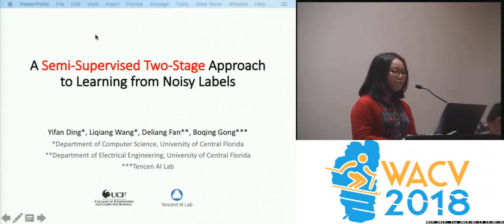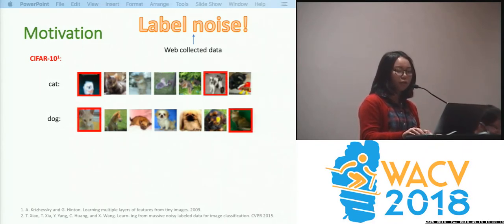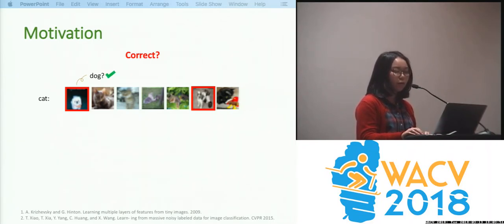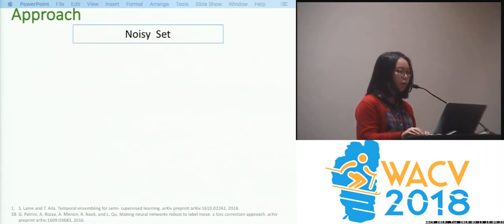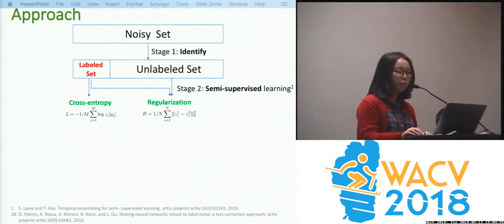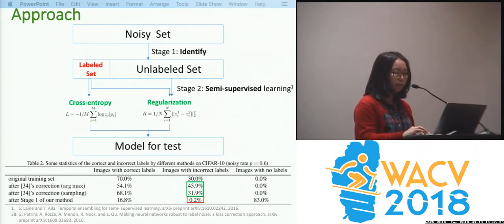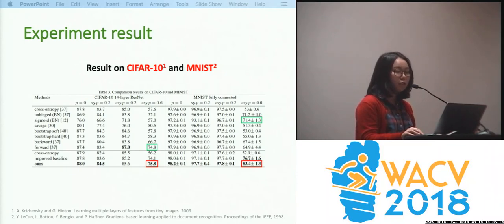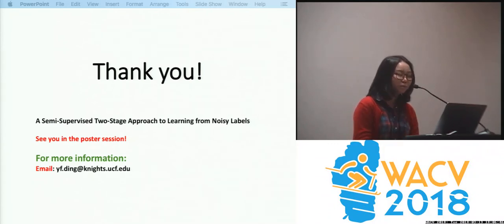WACV18: A Semi-Supervised Two-Stage Approach to Learning from Noisy Labels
Yifan Ding, liqiang Wang, Deliang Fan, Boqing Gong
The recent success of deep neural networks is powered in part by large-scale well-labeled training data. However, it is a daunting task to laboriously annotate an ImageNet-like dateset. On the contrary, it is fairly convenient, fast, and cheap to collect training images from the Web along with their noisy labels. This signifies the need of alternative approaches to training deep neural networks using such noisy labels. Existing methods tackling this problem either try to identify and correct the wrong labels or reweigh the data terms in the loss function according to the inferred noisy rates. Both strategies inevitably incur errors for some of the data points. In this paper, we contend that it is actually better to ignore the labels of some of the data points than to keep them if the labels are incorrect, especially when the noisy rate is high. After all, the wrong labels could mislead a neural network to a bad local optimum. We suggest a two-stage framework for the learning from noisy labels. In the first stage, we identify a small portion of images from the noisy training set of which the labels are correct with a high probability. The noisy labels of the other images are ignored. In the second stage, we train a deep neural network in a semi-supervised manner. This framework effectively takes advantage of the whole training set and yet only a portion of its labels that are most likely correct. Experiments on three datasets verify the effectiveness of our approach especially when the noisy rate is high